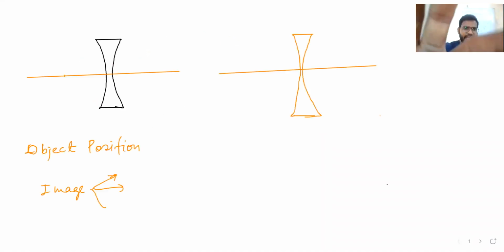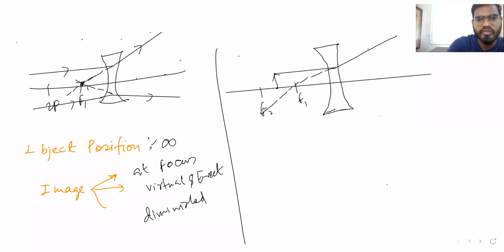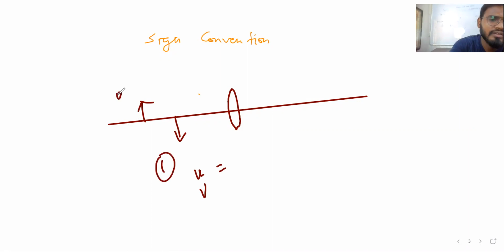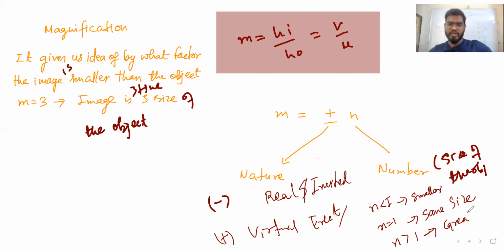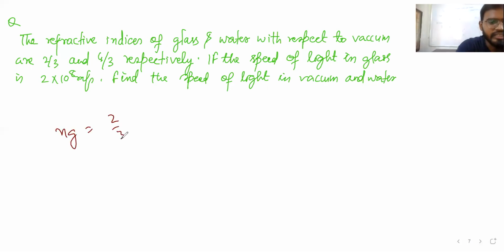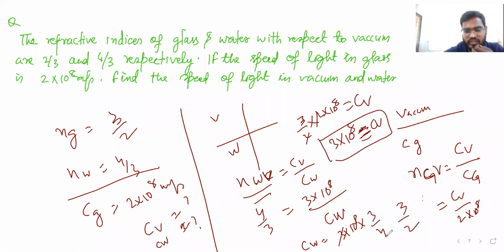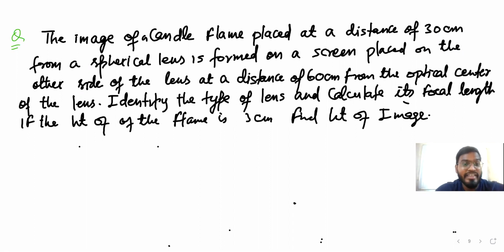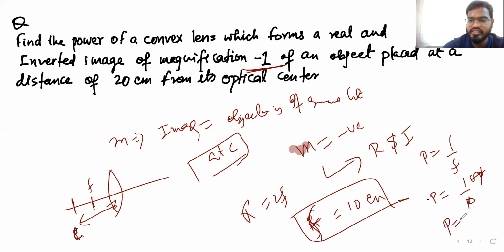Class10 - Light: Reflection and Refraction Part 07 ( NTSE & NSO )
All about concave lens
formula related to concave lens and
Related numericals